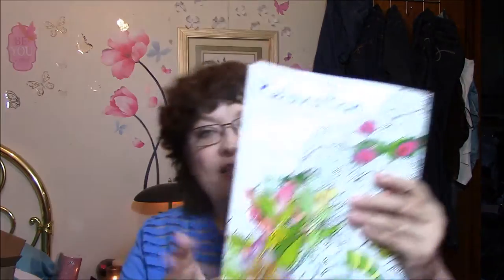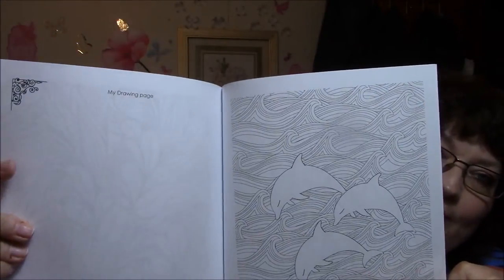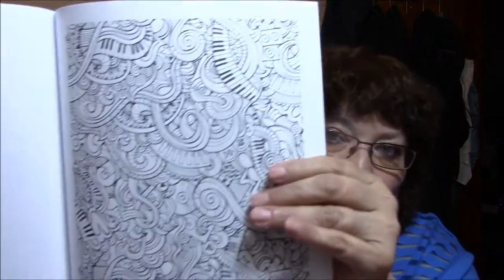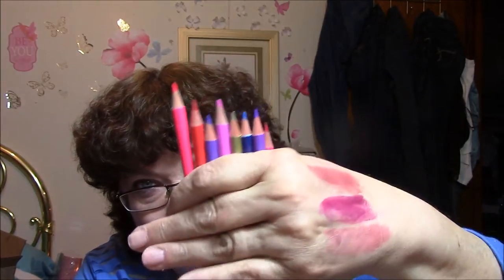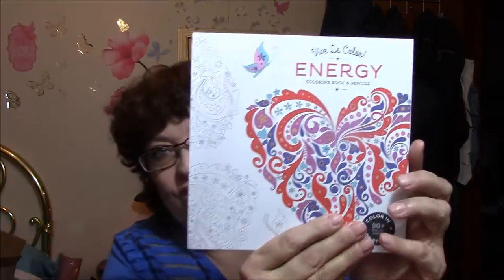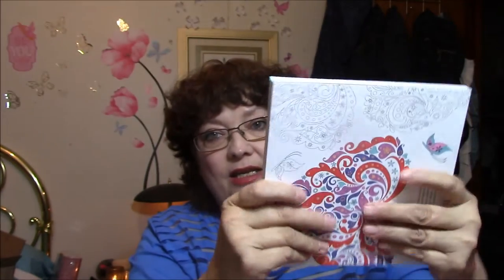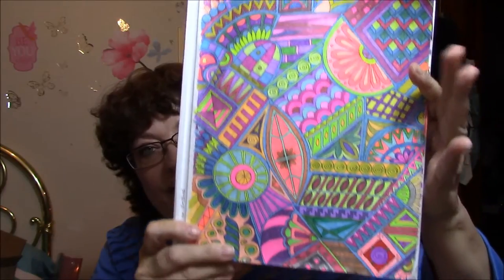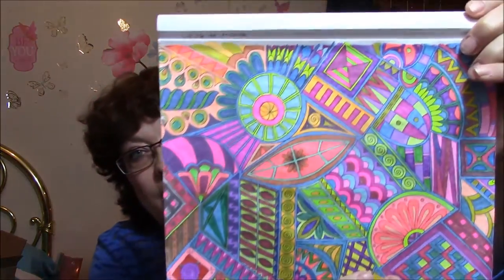My Adult Coloring Book Obsession Week 2